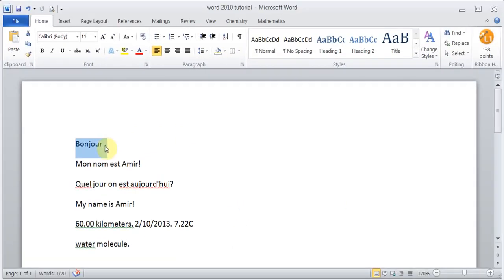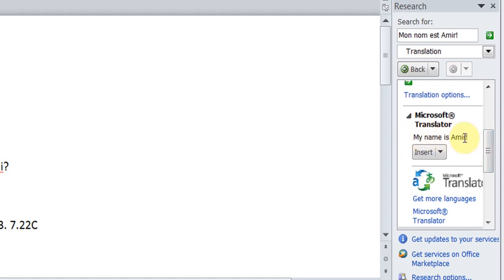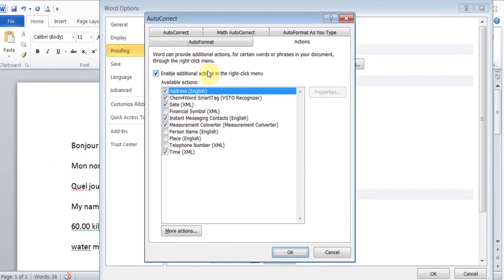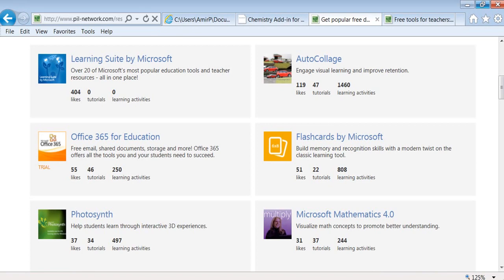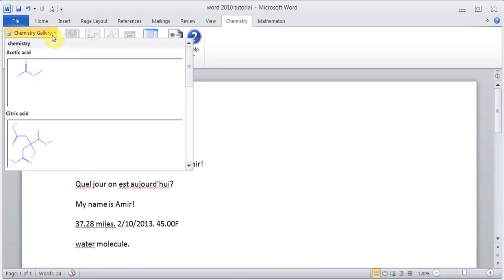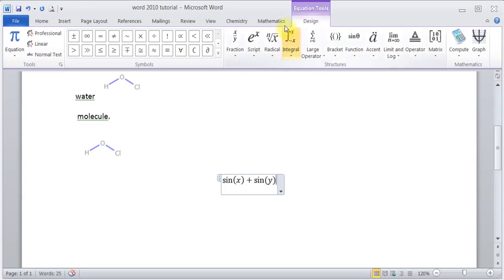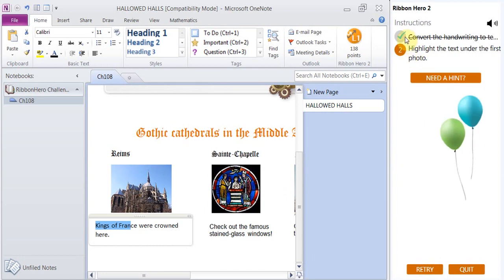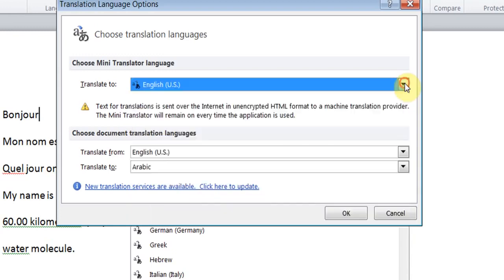Word 2007 2017 (Translation, Conversion, Chemistry/Math vesves Ribbon Hero Add in)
In this video learn about translation service available in Word 2007/2017. Also learn about Chemistry and Math addon. And learn more about Office 2007/2017 with the Ribbon Hero game. Chemistry.

In this video learn about translation service available in Word 2007/2017. Also learn about Chemistry and Math addon. And learn more about Office 2007/2017 . Microsoft Word 2007/2017 Tutorial.

In this video learn about translation service available in Word 2007/2017. Also learn about Chemistry and Math addon. And learn more about Office 2007/2017 . In this video learn about translation.